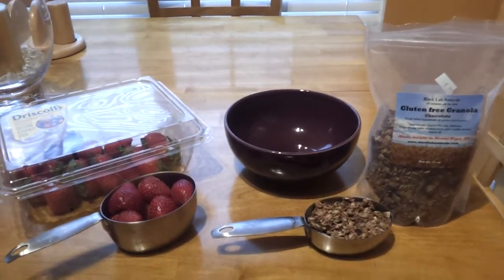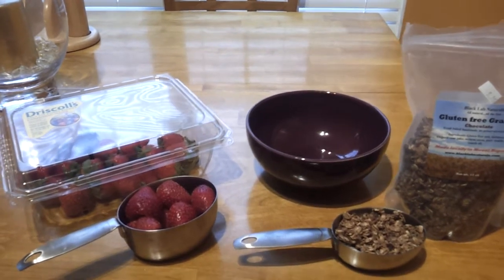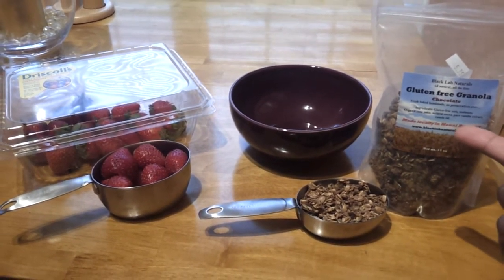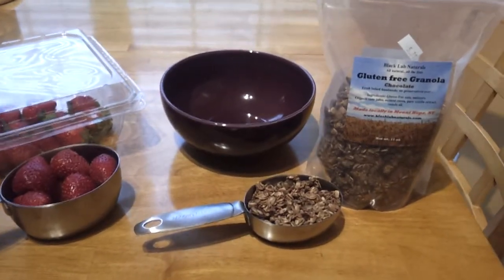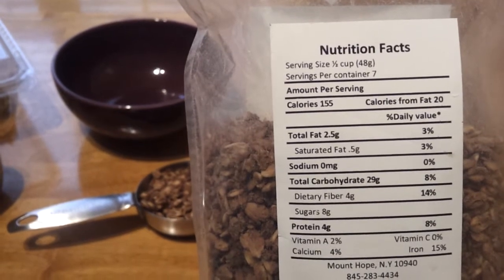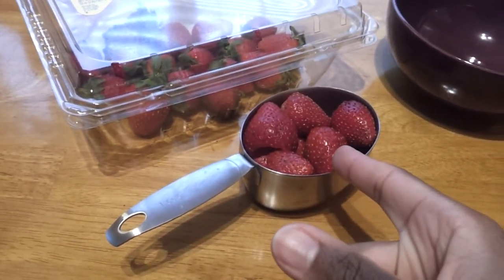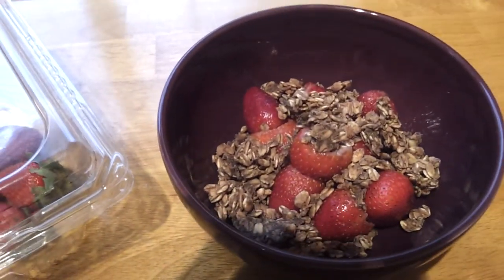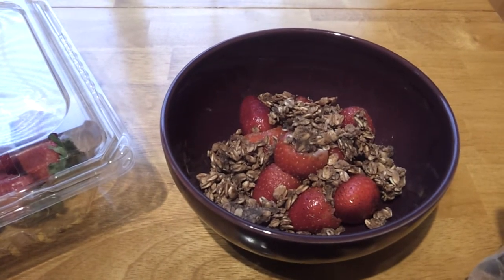Strawberry granola snack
Step by step low calorie snack.